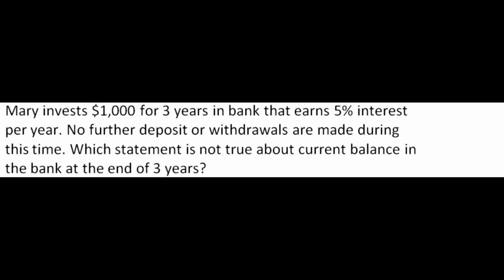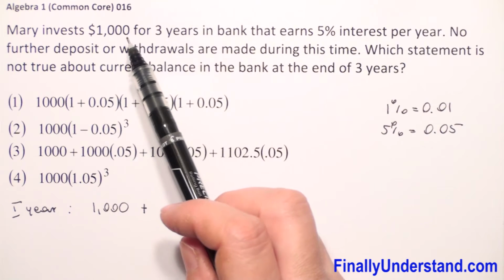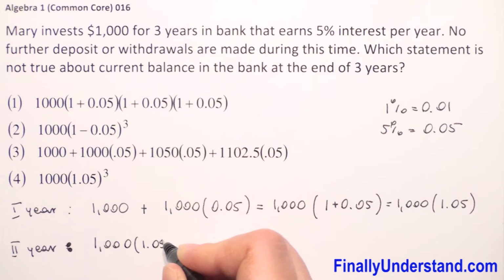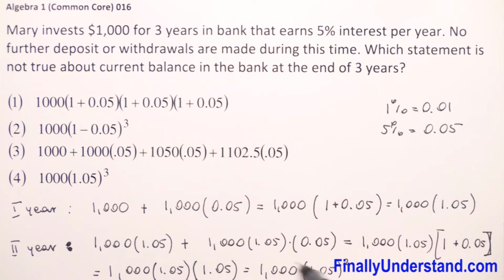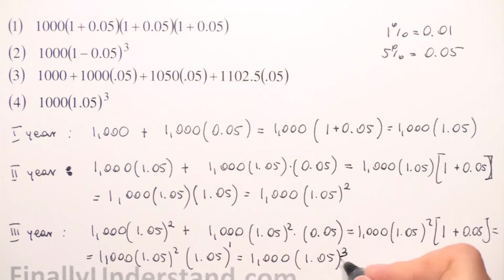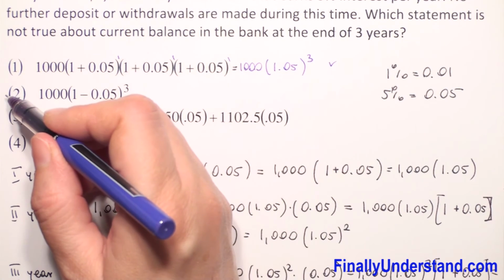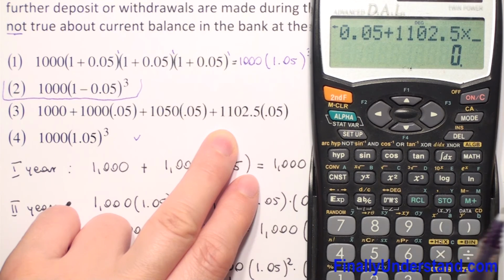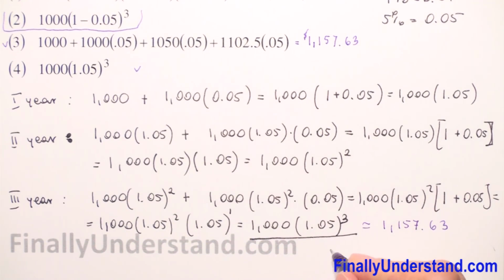Algebra 1 Regents Review | Pass the NYS Exam Step by Step 016